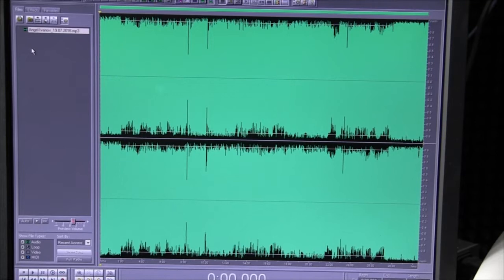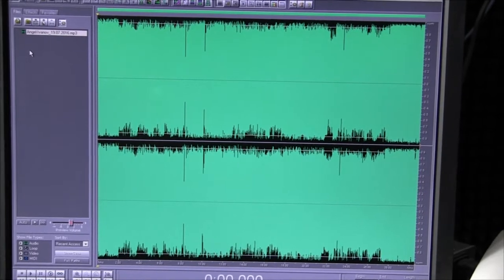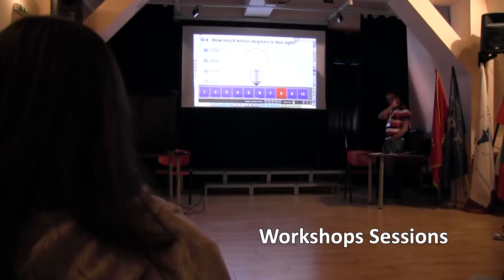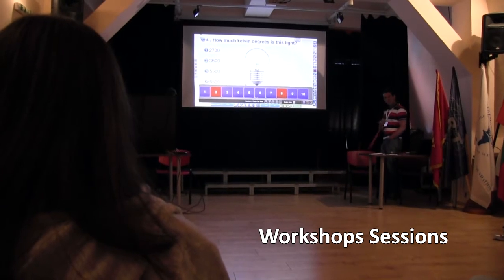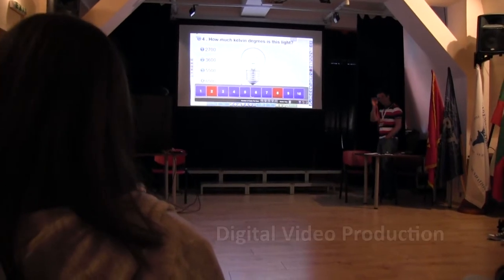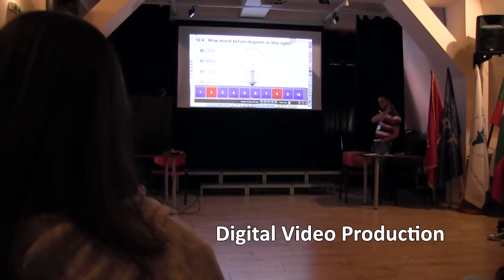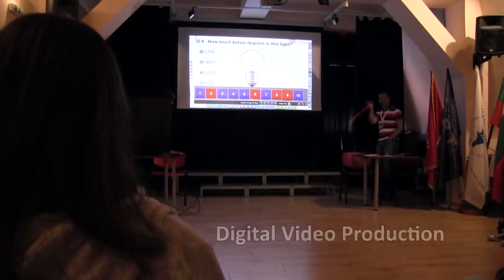DSA 2016 - Day 3 - 20 July 2016